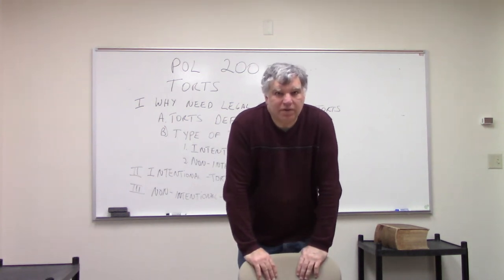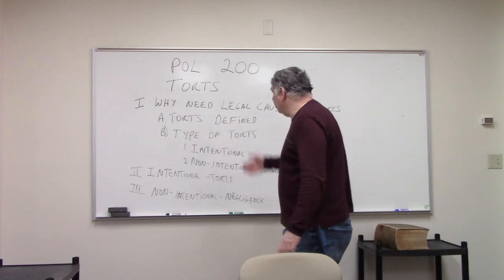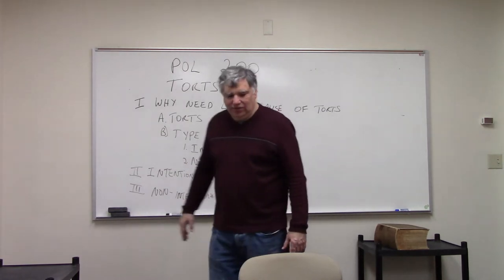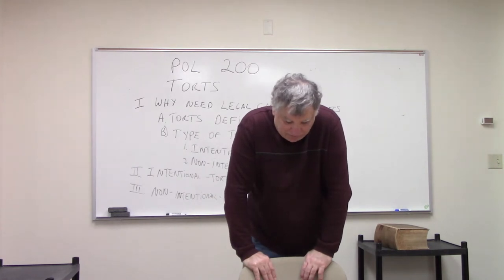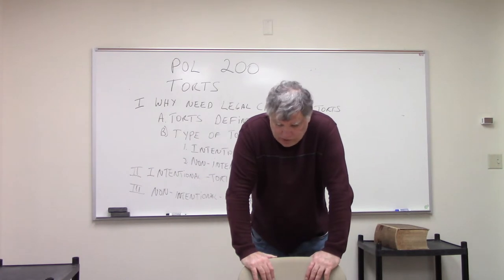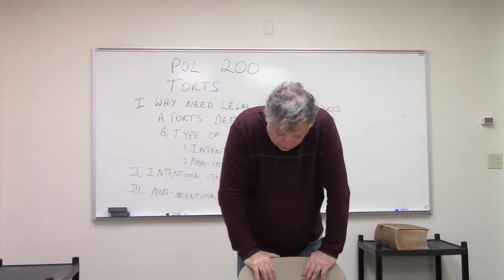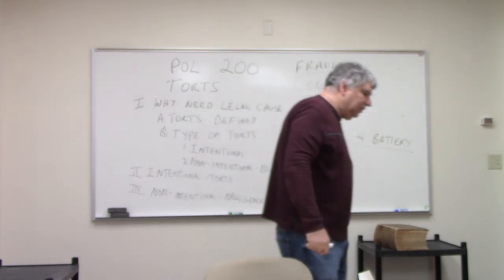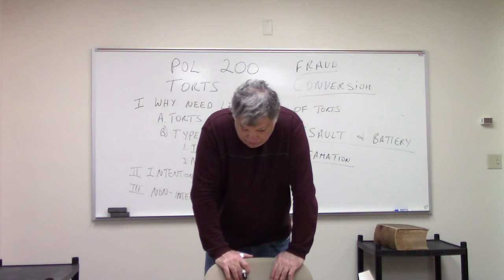POL 200 4/22: Torts Pt. 1